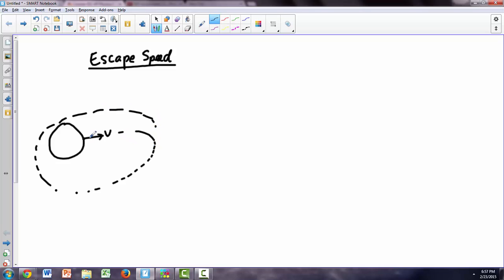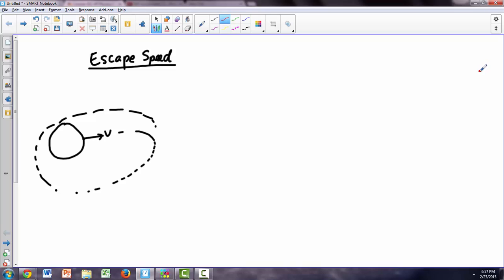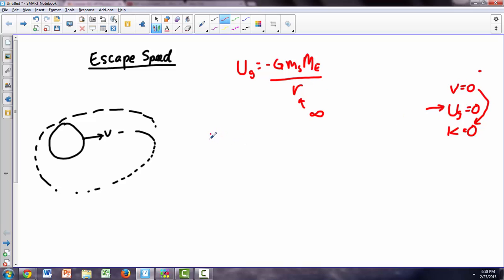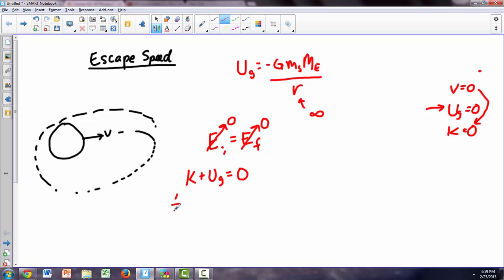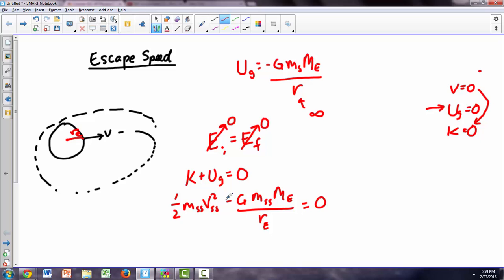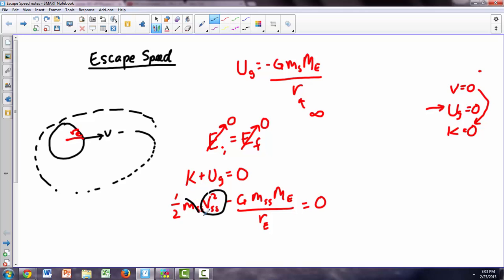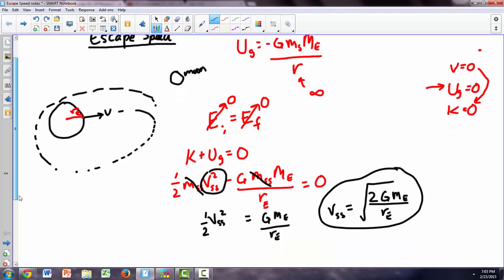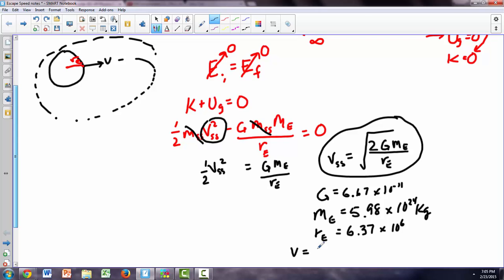Optional Video - Escape Speed